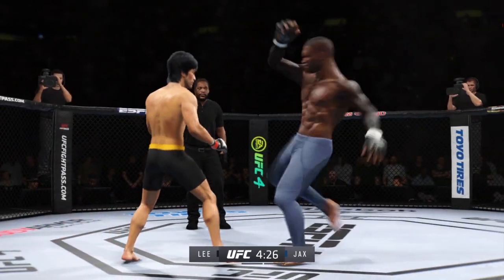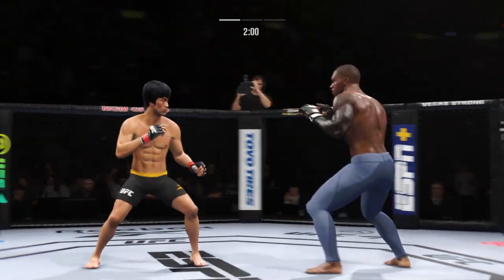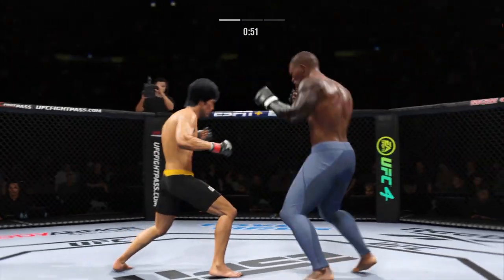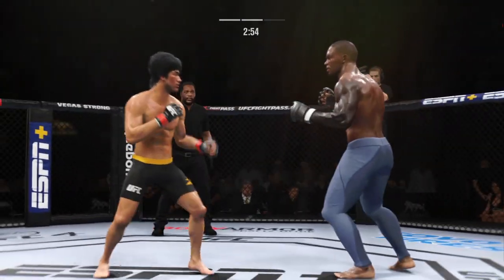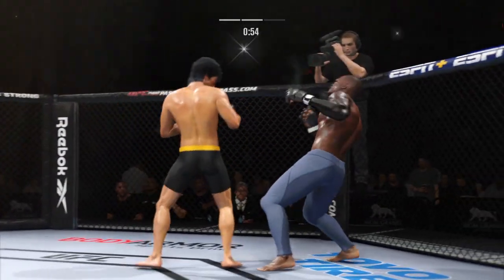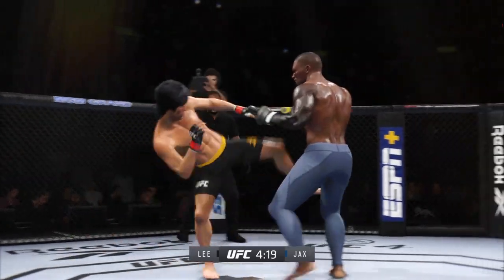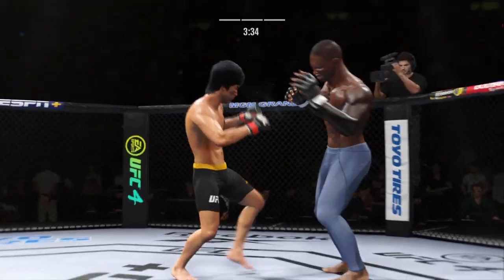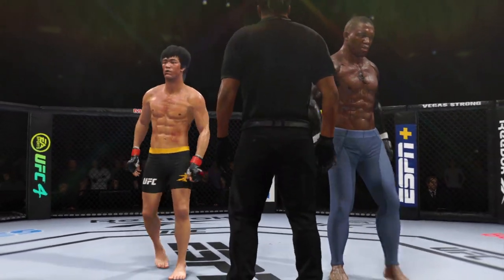EA SPORTS™ UFC® 4 20230722111425